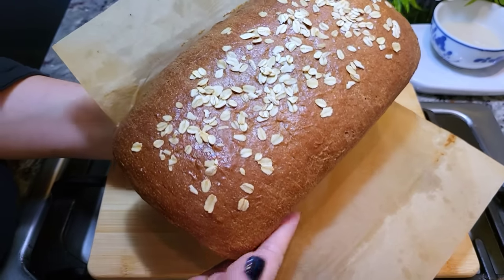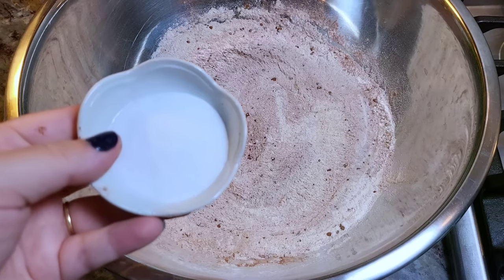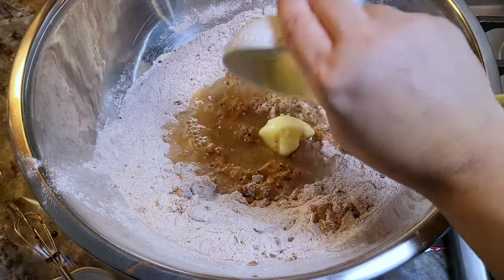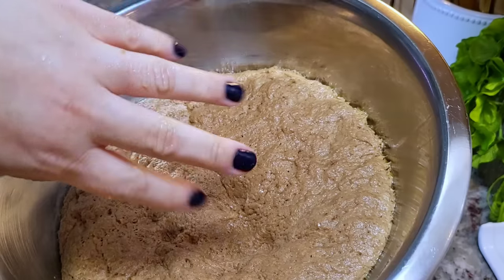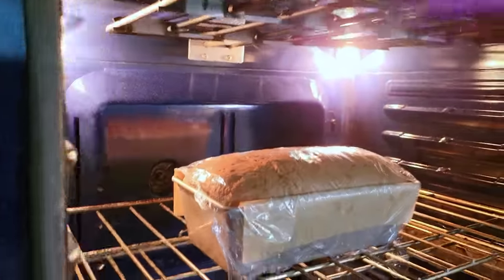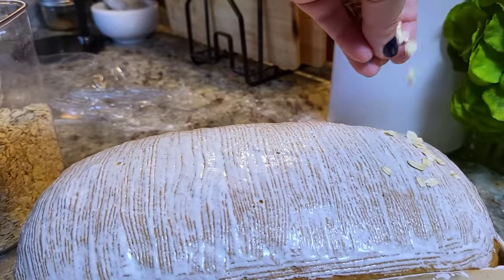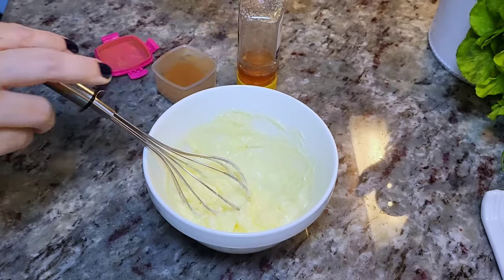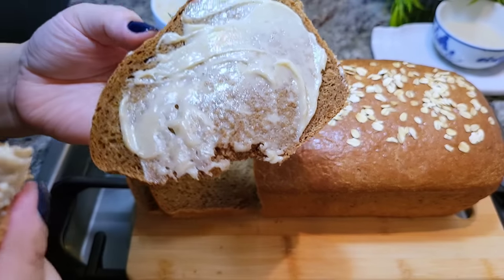Homemade BROWN BREAD | Soft Fluffy Bread Recipe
Today I am going to show you how to make the perfect loaf of brown bread. This recipe is a copycat of the Cheesecake Factory brown bread recipe. It is soft and fluffy, perfect for the fall weather. I will also be making an easy honey butter to go along with this amazing homemade bread. This is gonna be good!

INGREDIENTS
2 cups (265 g) whole wheat flour
1 1/2 cups (180 g) bread flour
2 Tbsp unsweetened cocoa powder
2 Tbsp sugar
1 Tbsp salt
2 tsp instant coffee or espresso powder
1 packet of active dry yeast
2 Tbsp unsalted butter
1/4 cup molasses
1 1/4 to 1 1/2 cups hot water (not boiling)
*extra flour for kneading*

Soft Fluffy Bread Recipe
How To Make The Perfect Loaf Of Bread